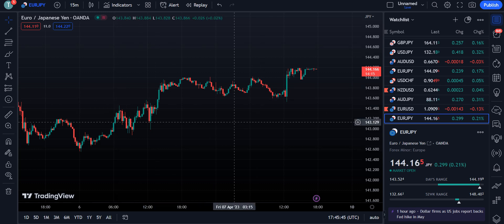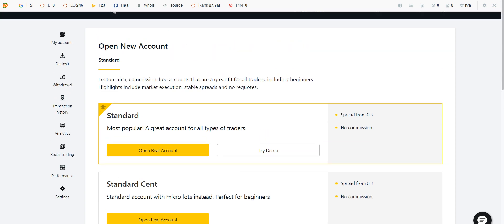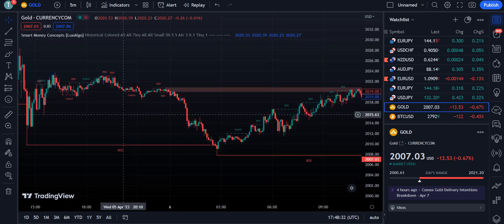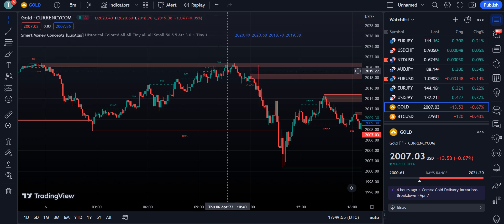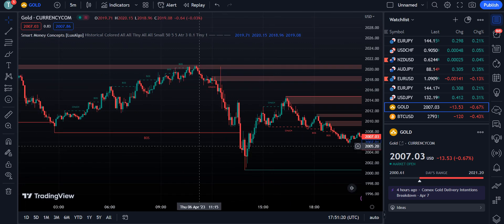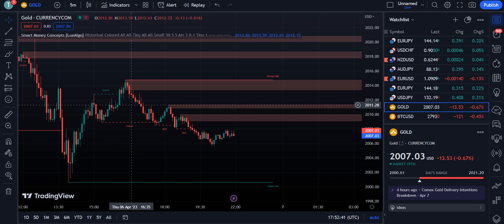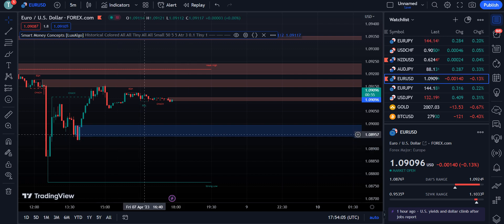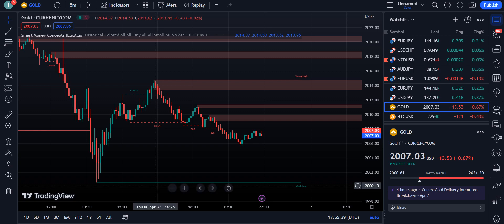Smart Money Was Impossible Until I Found This Scalping Strategy (Follow The Banks)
In this video I have discussed about the Smart Money Concepts with price action strategy in Trading View. The order blocks are used to determine confirmation entries or potential targets as we can expect there is a large amount of liquidity at these order blocks. I found this strategy for the best profits in 5 minute to 15 minutes. This strategy can be used for the Forex, Crypto and Stock market.